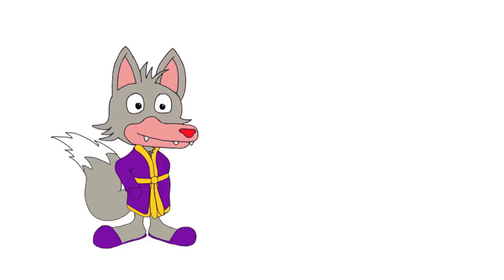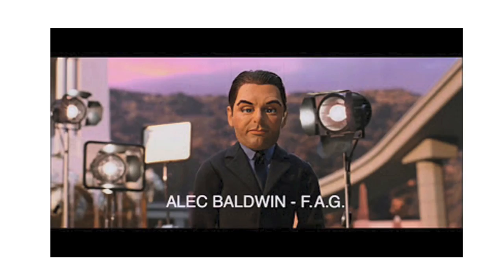Alec Baldwin's Hollywood Bulls***, Trump Speech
Alec Baldwin gets up on stage to dispute trump with zero arguments.

entertain the viewer, as well as potentially challenge some of their views or beliefs. The
video is not intended to be hurtful or hateful. But to be funny, insightful and/or entertaining.
Their was no malice intended in the creation of this content.